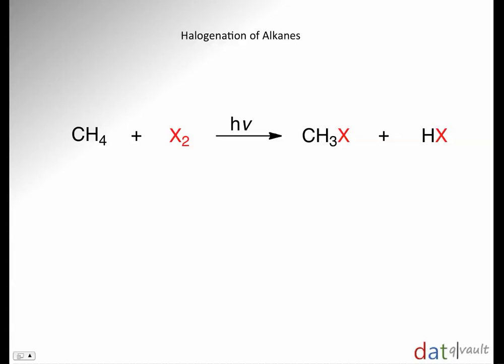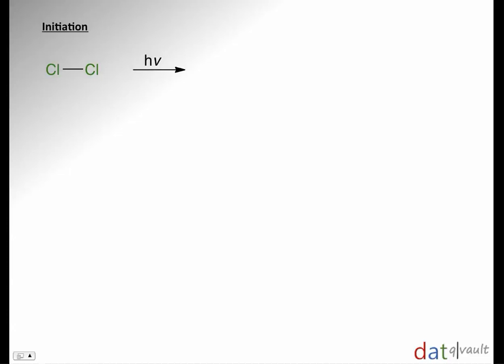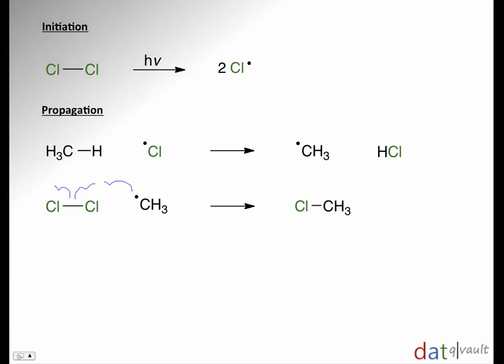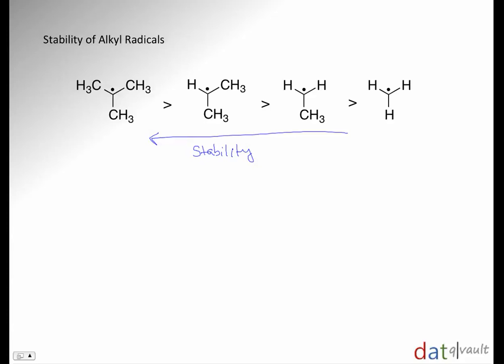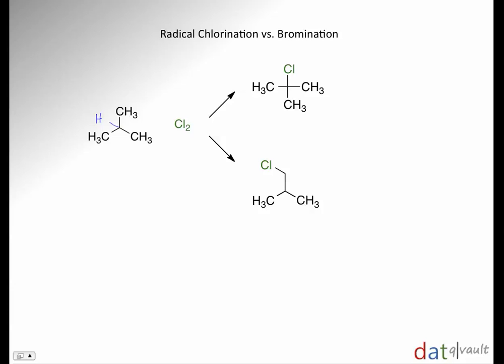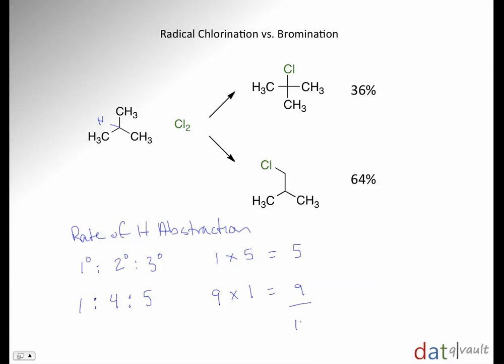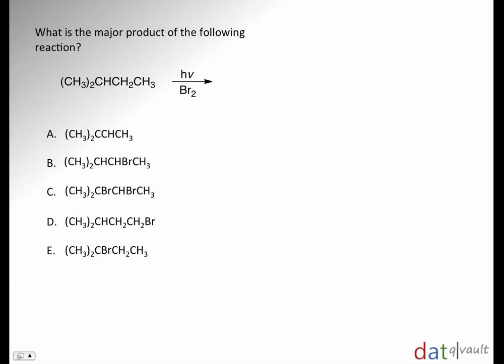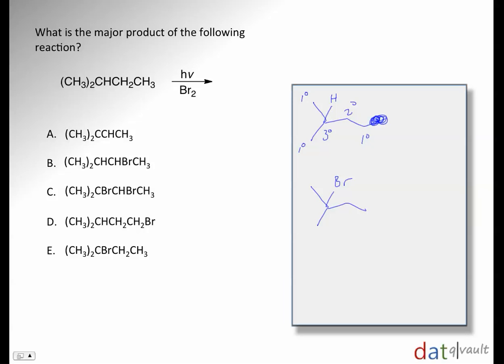DATQVAULT Dental Admissions Test Video 13 Free Radical Halogenation Of Alkanes